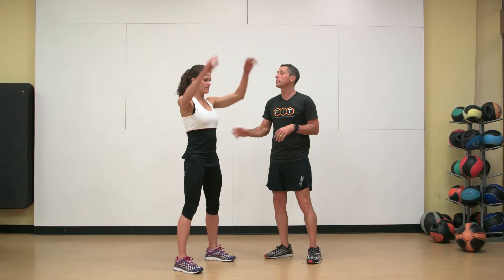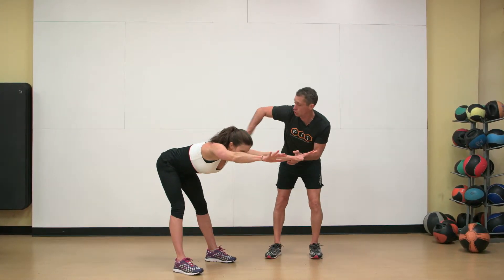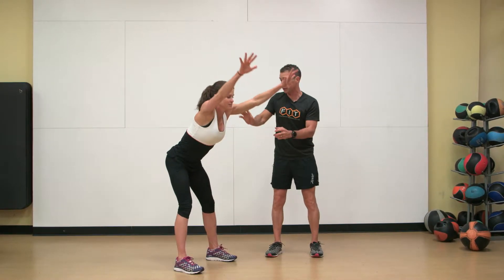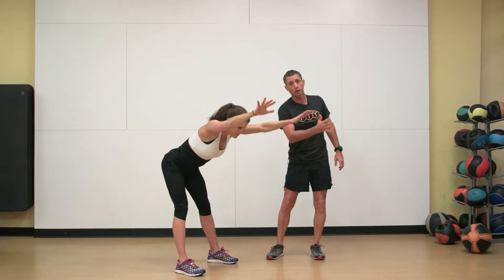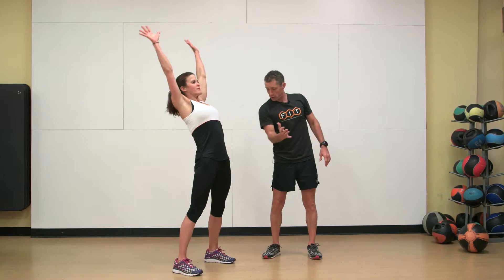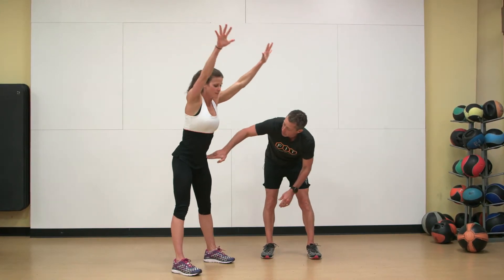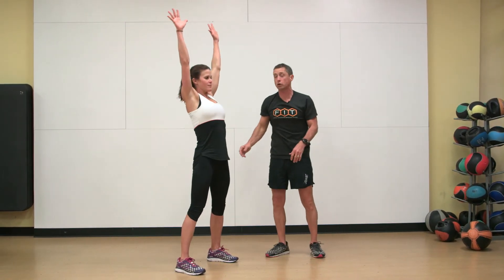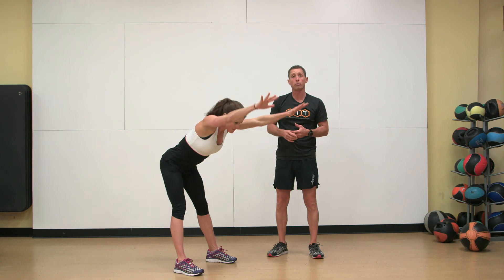Good Morning (bodyweight)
1.  stand erect with hands stretched towards the sky
2.  trying to keep the arms fully extended and the trunk long, bend towards the ground
3.  focus the tension on the hamstrings and glutes
4.  pull yourself upright and thrust the hips forward